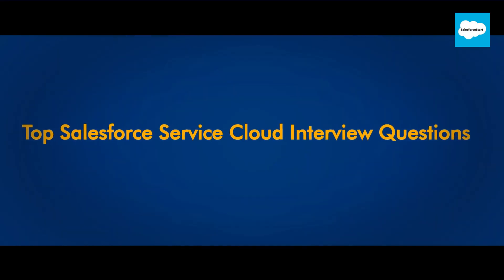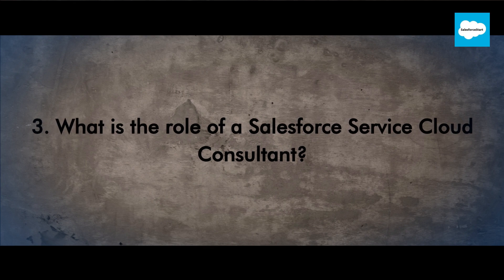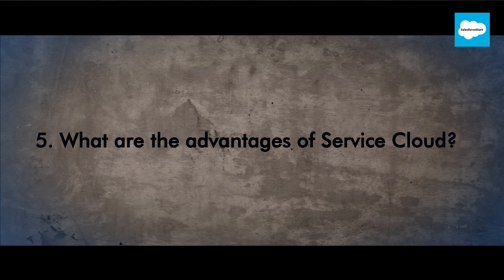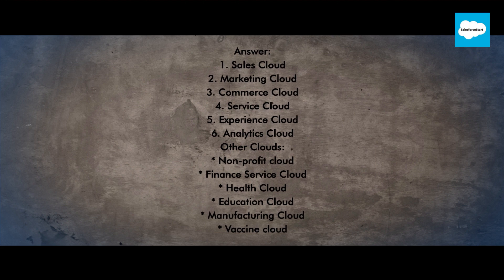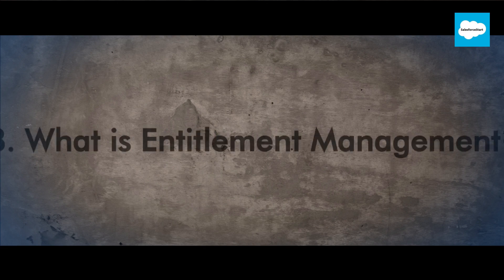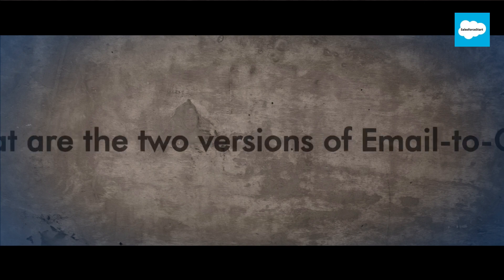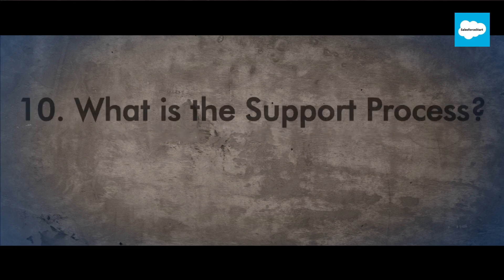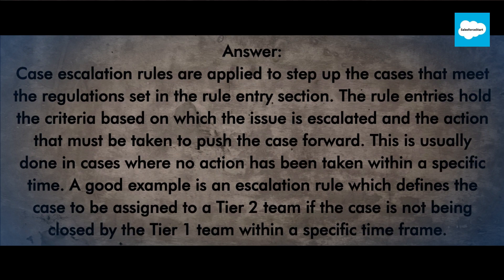Top Salesforce Service Cloud Interview Questions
Salesforce Latest scenario-based  Interview  Questions :
 Salesforce Service Cloud Interview Questions
Salesforce Service Cloud